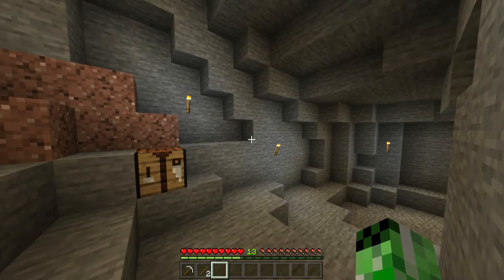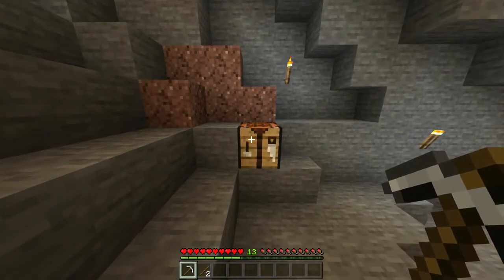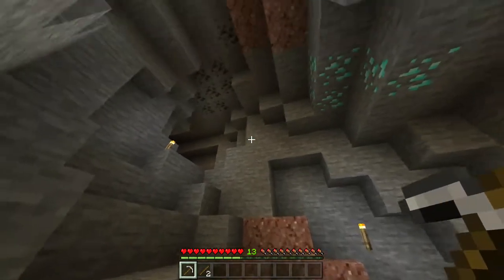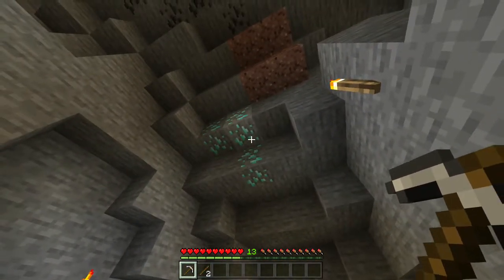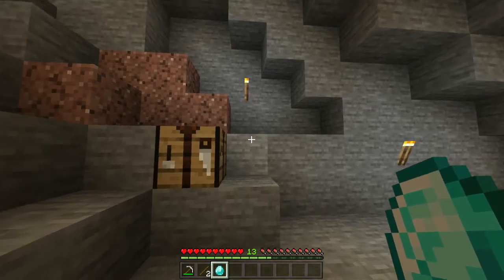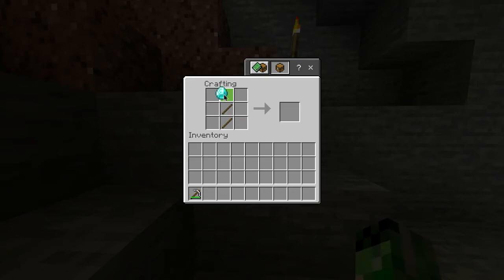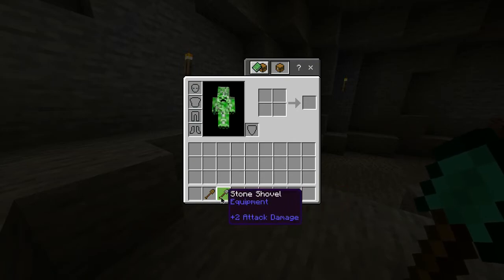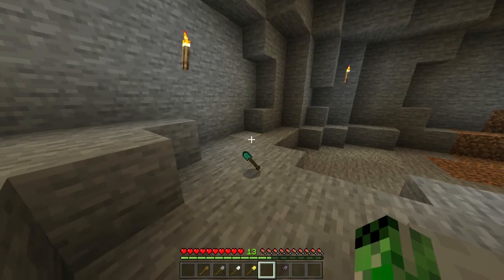Minecraft Diamond Shovel crafting guide - Minecraft Viki - MGN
Step 1: To create a diamond shovel in Minecraft, collect 2 logs by chopping any tree.

Step 4: Create diamonds by mining diamond ore.

Step 5: Place a stick in cells 2 and 5, and a diamond in cell 8. This creates a diamond shovel in the output box.

And there you go. An awesome diamond shovel! :-)